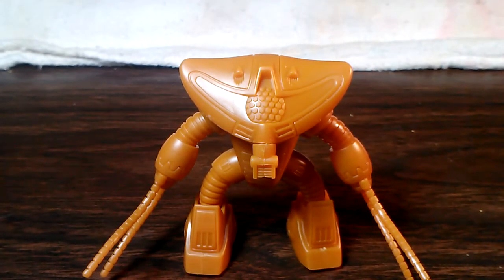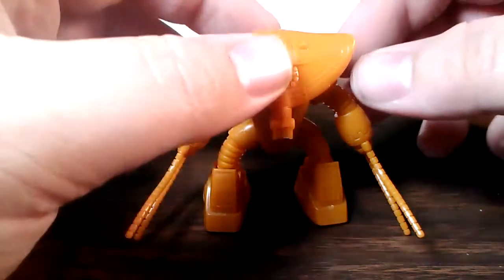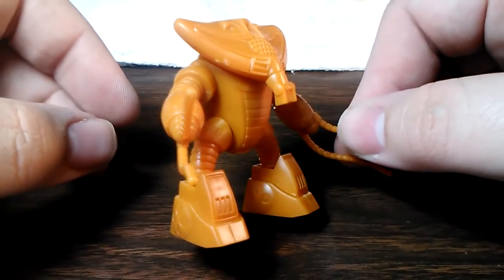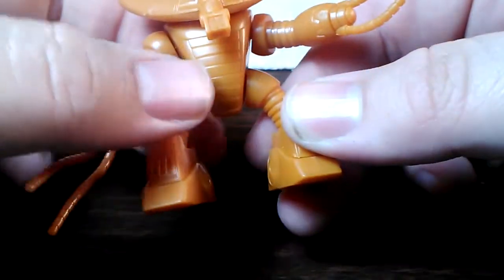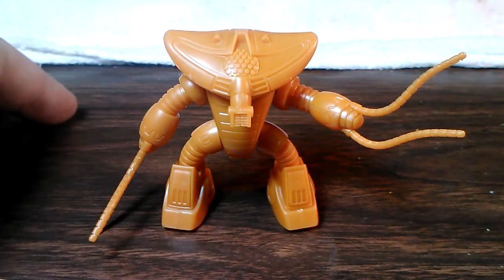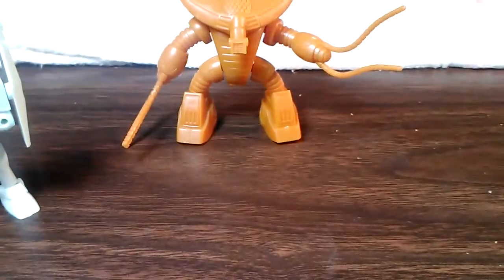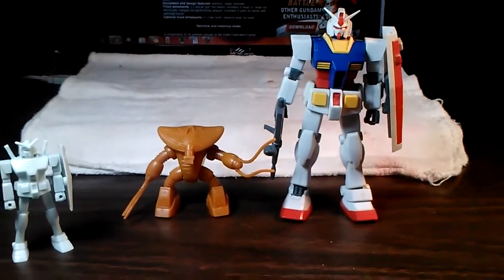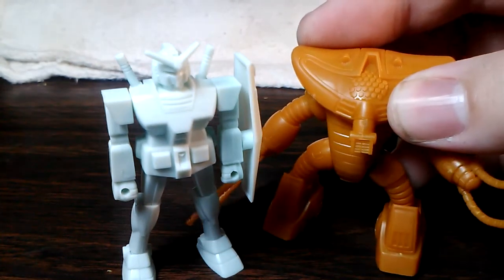Joe's Gunpla Review - 1/288 Agguguy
Review of the 1/288 Agguguy from the Gunpla collection Vol. 1 Gashapon set.